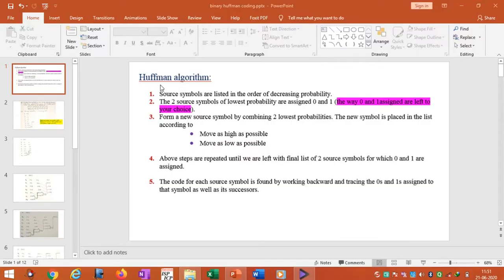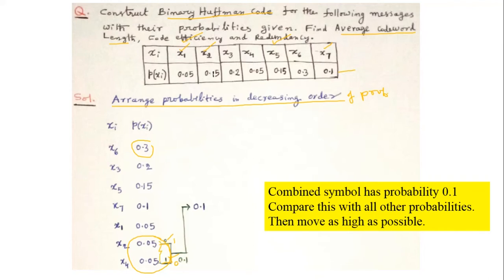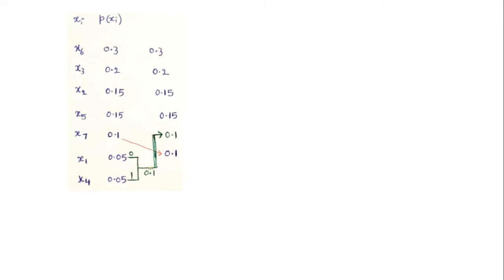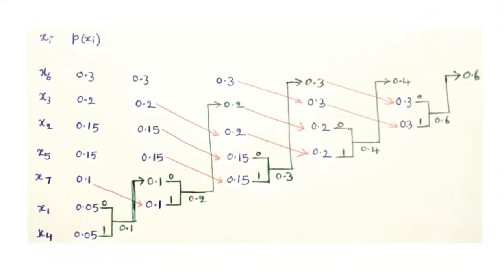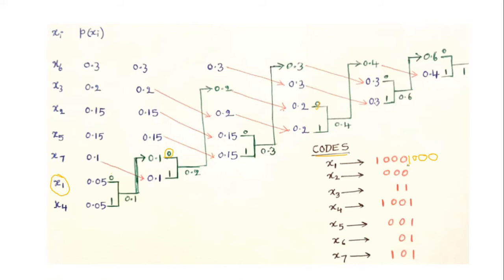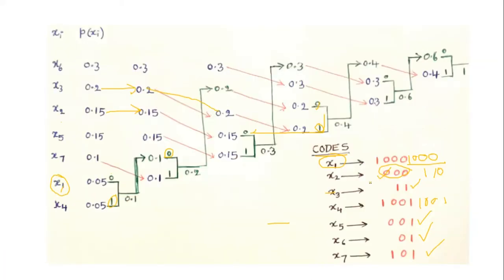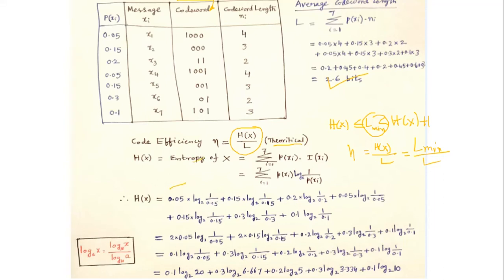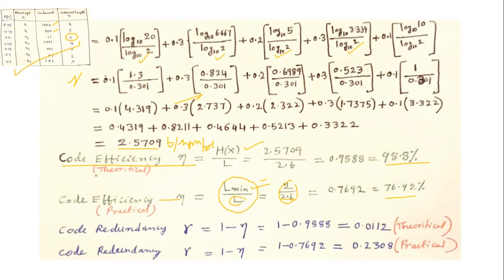Binary Huffman Coding Example 2 | Information Theory and Coding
Download links for ebooks (Communication - Information Theory and Coding)
1. Communication Systems 4th edition McGraw Hill by Carlson

2. Communication Systems, Simon Haykin, 4th ed, with Solutions Manual

3. Digital Communications by Glover and Grant

4. DIGITAL COMMUNICATIONS Fundamentals and Applications by Sklar

5. Digital Communications by John Proakis 4th Edition

6. Modern Digital and Analog Communication (BP Lathi,3rd ed)

7. Proakis,_Salehi_Communication_systems_engineerinBookos_org

8. proakis-digital-communications-4th-ed

9. J_M_Wozencraft,_I_M_Jacobs_Principles_of_CommuBookos_org

10. Ranjan Bose Information Theory Coding and Cryptography Solution Manual

11. Error Control Coding-2nd-edition by Shu Lin

12. Foundations of coding - wiley-1991 by Jiri Adamek

13. essentials-of-error-control-coding

14. fundamentals-in-information-theory-and-coding

15. fundamentals-of-convolutional-coding

16. information-theory-and-coding

17. network-coding-fundamentals

18. Information Theory - Robert Ash

19. Wiley.Interscience.Elements.of.Information.Theory.Jul.2006.eBook-DDU